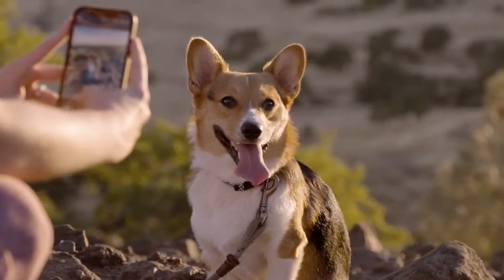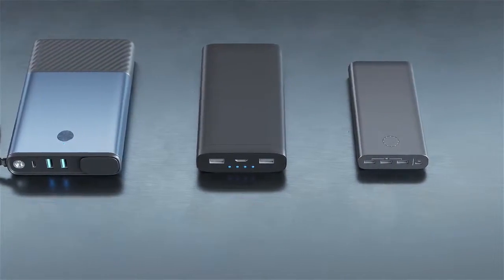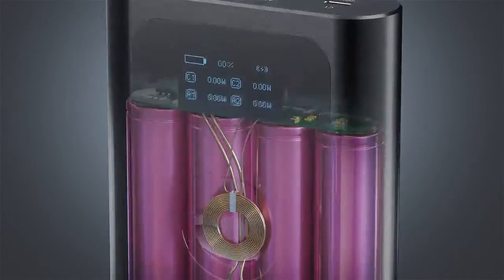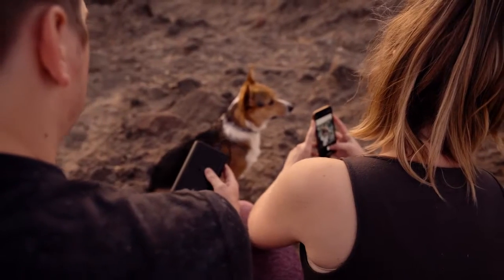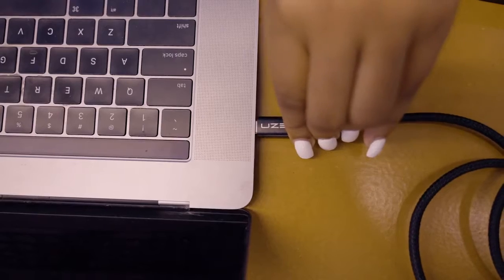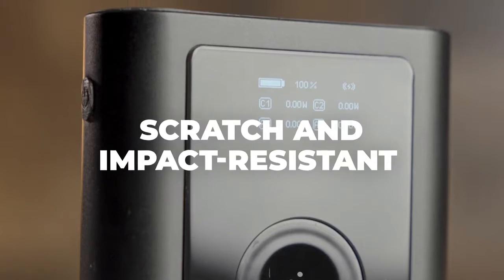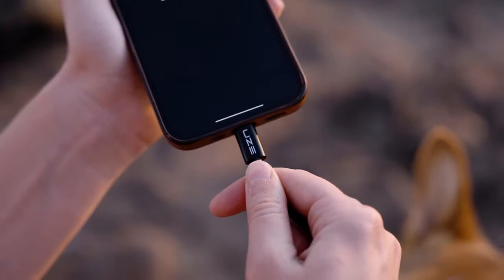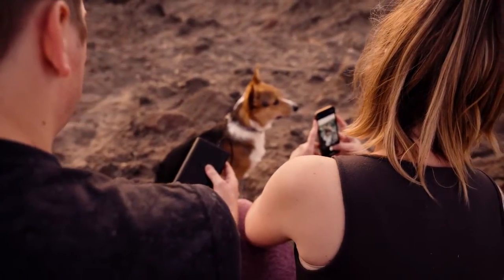BOLD by UZE: World’s most Powerful 260W Graphene Power Bank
Special Limited Offers:
● Try Audible and Get Two Free Audiobooks
● Prime Student 6-month Trial